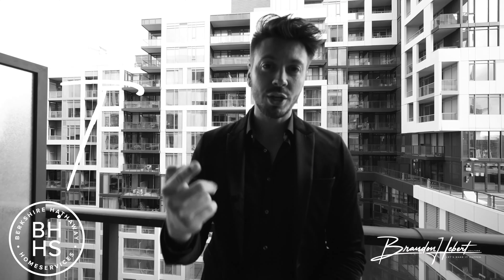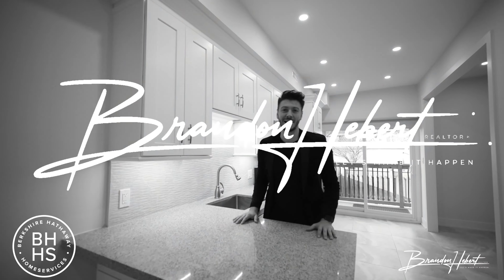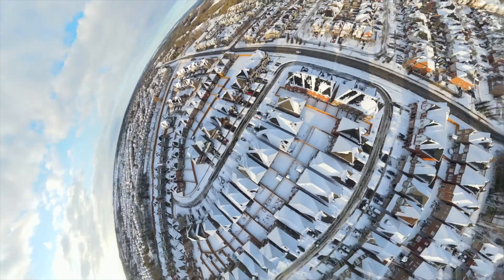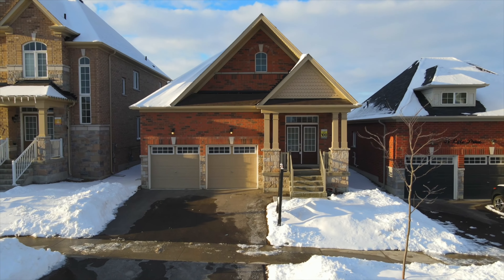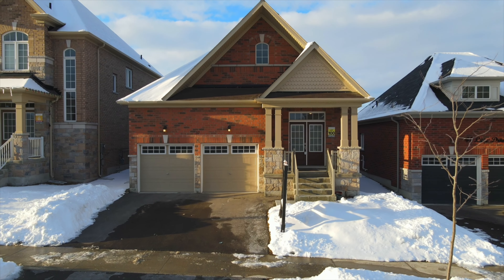37 Layel Branded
😍Beautiful Brick Bungalow 🤩

Located in the highly sought after Beacon Hill community, The all brick Carter floor plan boasts large windows filling the home with natural light & soaring 9ft ceilings complimenting this spacious layout. The kitchen features a brand new backsplash, stainless steel appliances and an extra large pantry. The large unfinished basement is awaiting your personal touch, featuring a cold cellar, large windows, and a bathroom rough-in.

Extras: Gas Fireplace, Waterproof flooring in Ensuite, Noiseless AC and Partial fencing. Situated next to green space, parks, schools, all major amenities, the 401 & 407, and close to Lake Ontario, this is the perfect place to call your new home.

📍 37 Lyle Dr, Clarington

💰$989,000

🔥Top 3% Worldwide @ BHHS
💎BHHS Luxury Collection Agent
🛡GUILD Member
🏆 Lux Lifestyle Award 2021
🌟 Top 8 @bhhstorontorealty